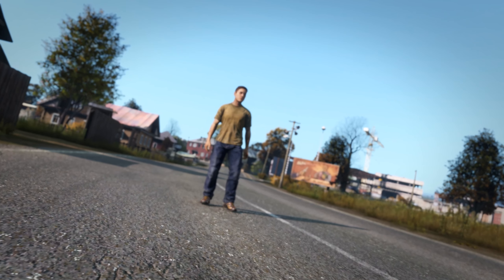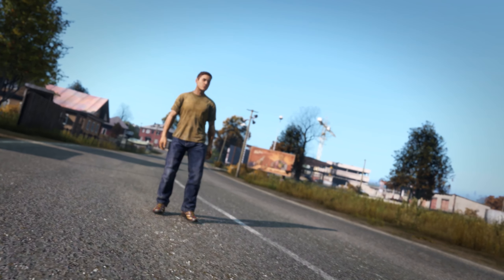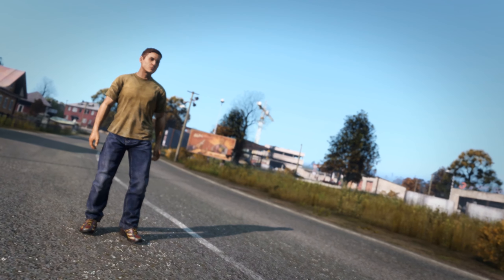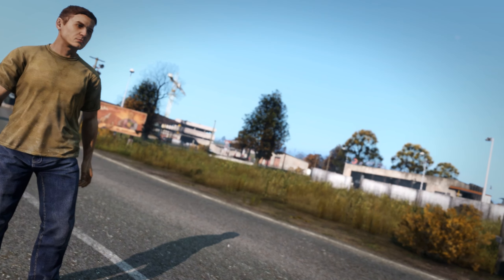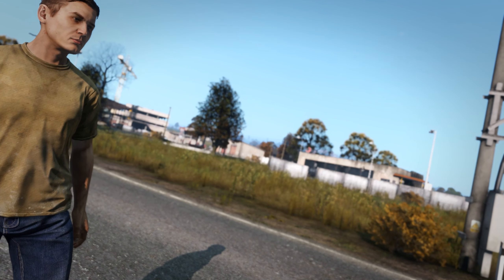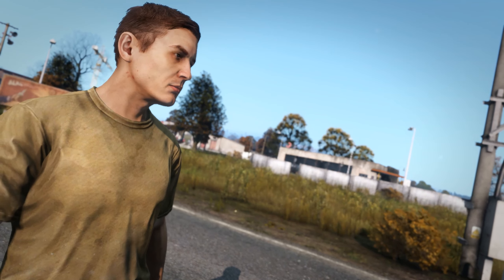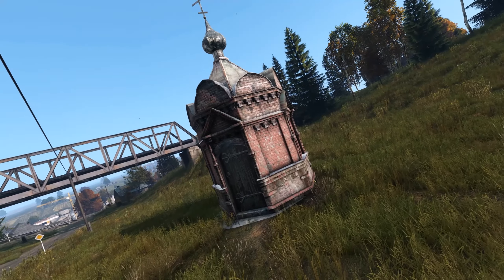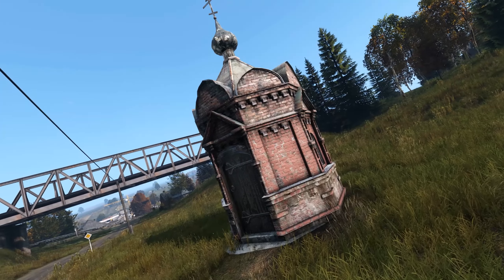How To Use Building Callouts! - DayZ Guide For Beginners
Live on this channel every week at: Wed, Thu, Fri at 7:30pm CEST
And Saturday's at 2pm CEST.